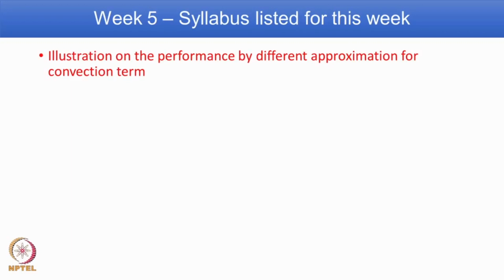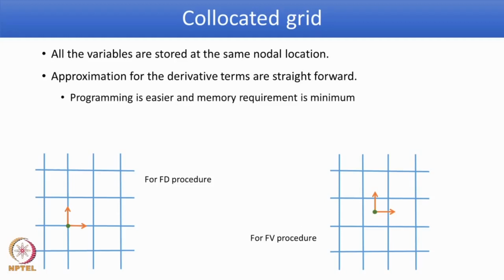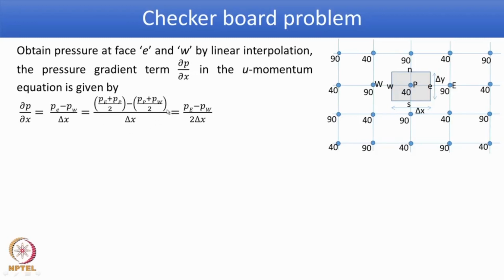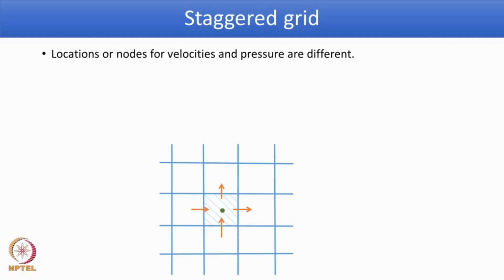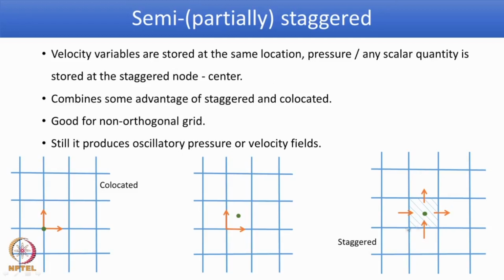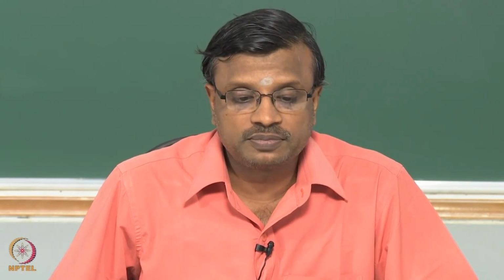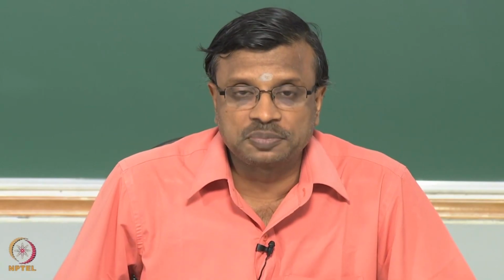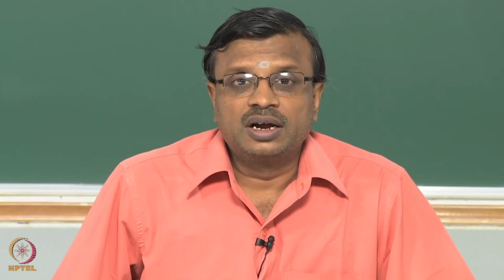Foundation of Computational Fluid Dynamics Lec24